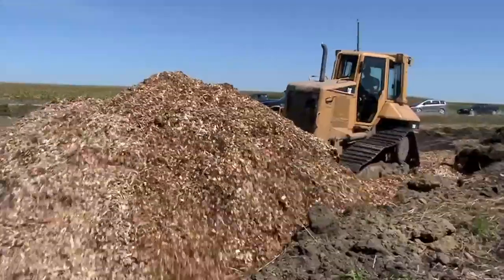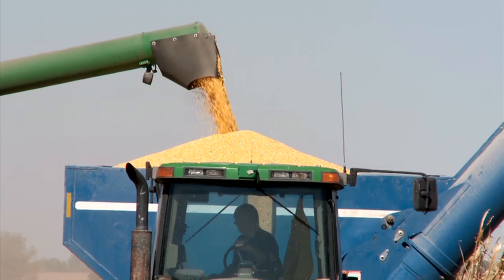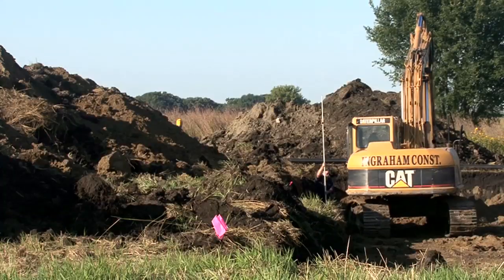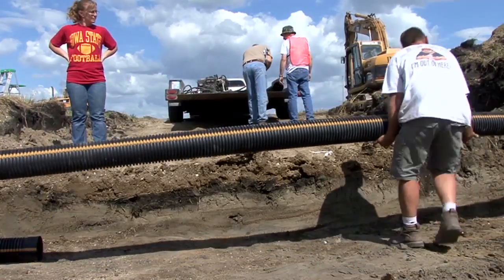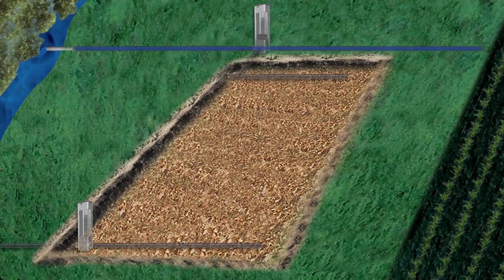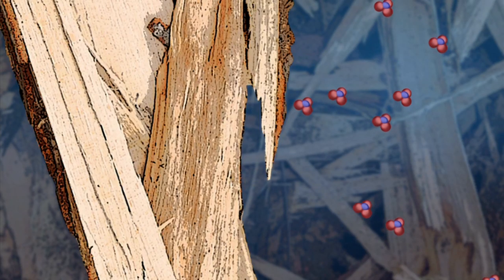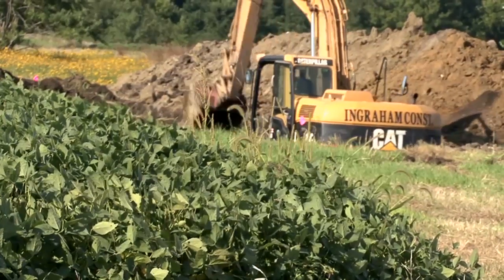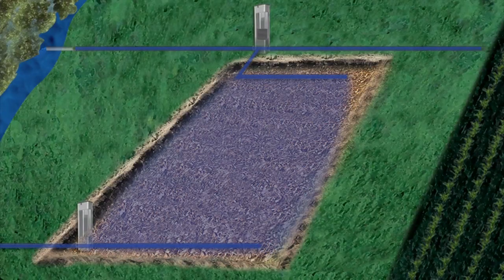Nabbing Nitrates Before Water Leaves the Farm: Bioreactors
This video shows what happens below the ground to remove nitrates from water when bioreactors are used. Buried woodchips are the key to a bioreactor. The video was produced in 2012 by the Missouri & Mississippi Divide RC&D and supported by a grant from the USDA Natural Resource Conservation Service (NRCS). The Leopold Center purchased the videos for Iowa high school and community college ag instructors.

In addition to the Leopold Center, these sponsors supported the series: Des Moines Water Works, Iowa Soybean Association, Iowa Environmental Council, Iowa Department of Agriculture -- Soil Conservation Division, AgriDrain Corporation, Raccoon River Watershed Association, Iowa Natural Heritage Foundation, Soil & Water Conservation Society, Carroll County Extension Council, Carroll County Soil & Water Conservation District, the Iowa Conservation Education Coalition and the Iowa chapter of the Soil & Water Conservation Society.